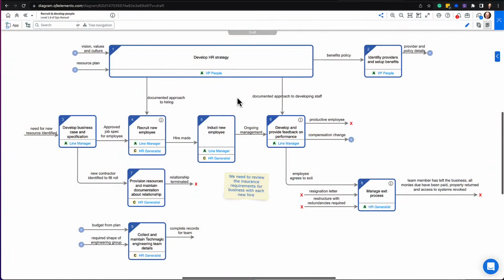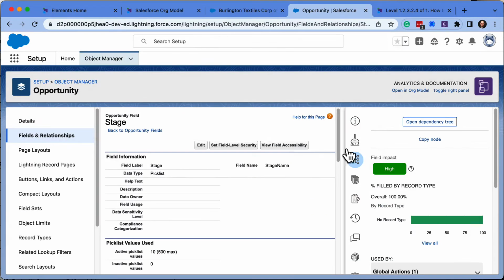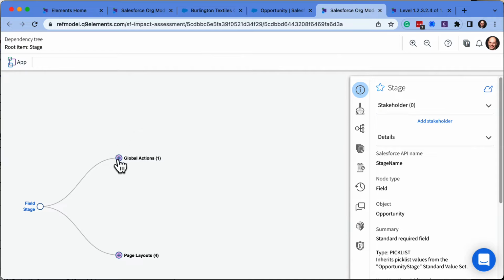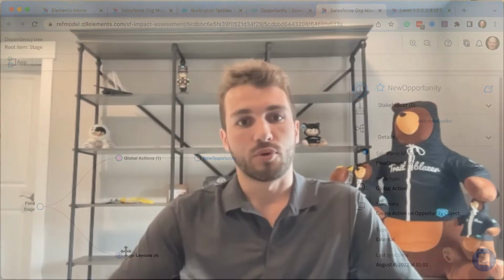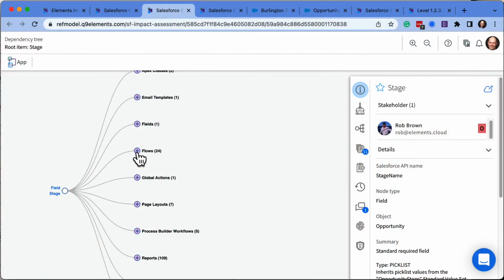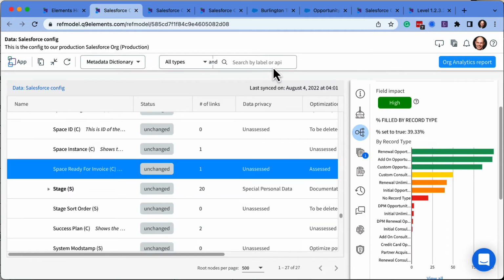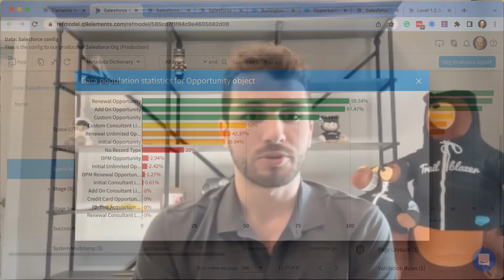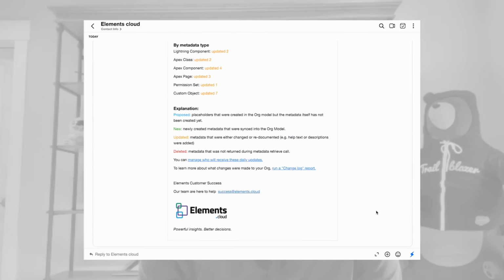In their Element : BACA Systems : Andrew Russo, Salesforce Architect